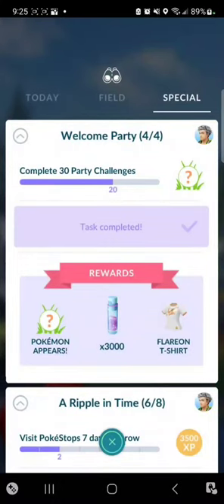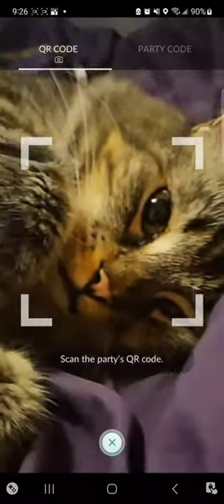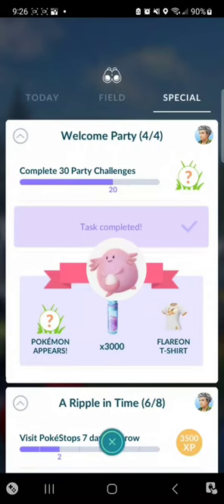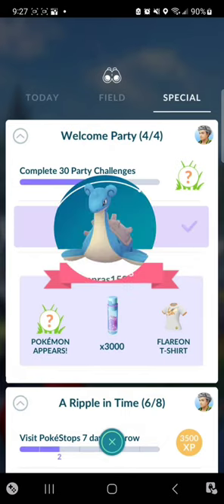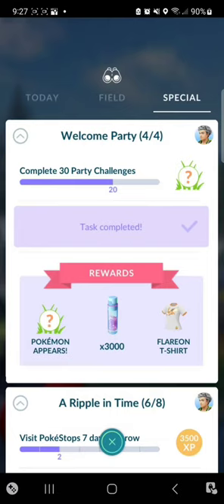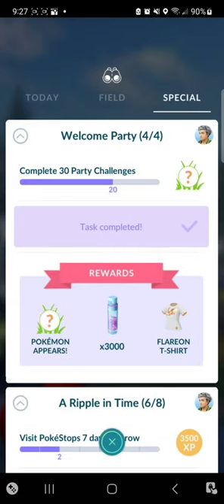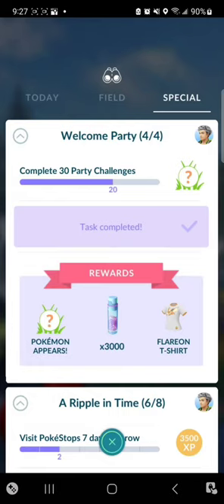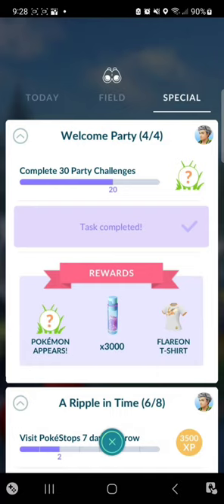Pokémon Go Party Explained 🥳 🎉 🤪